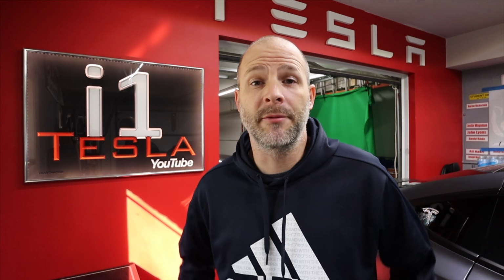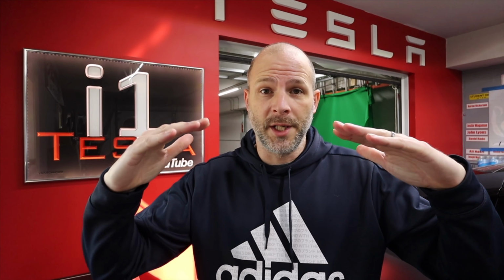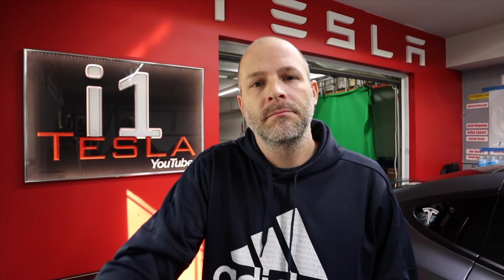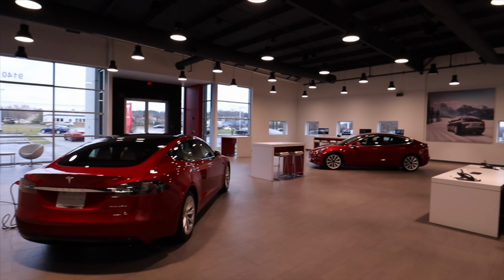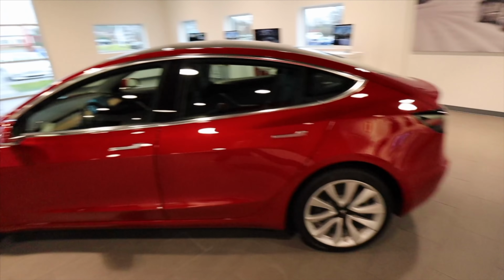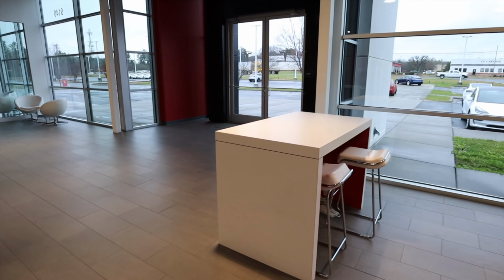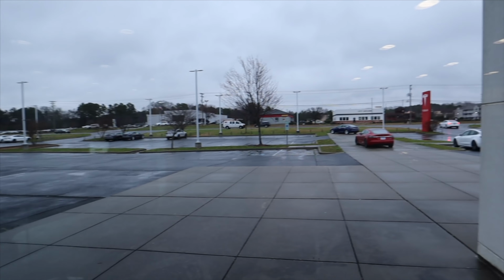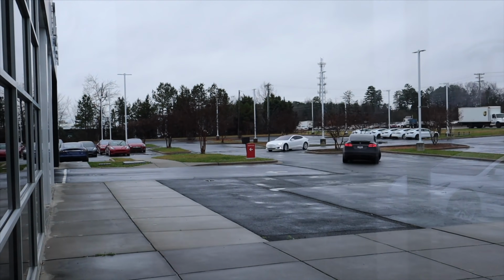Tesla Service Center Model X - GOOD or BAD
Model X front end shake. Took the car to service.

TeslaBros or i1Tesa15 at check out

Mailing address
Brian Jenkins
112-A Argus Lane #435

Mothers Odor Eliminator & Refresher, New Car Scent
Mothers Odor Eliminator & Refresher, Unscented
Mothers Ceramic Coating
Mothers VLR VinylLeatherRubber Care
Mothers re|vision Glass+Surface Cleaner
Mothers Carpet & Upholstery Cleaner
Mothers Speed All-Purpose Cleaner
Mothers Speed Interior Detailer